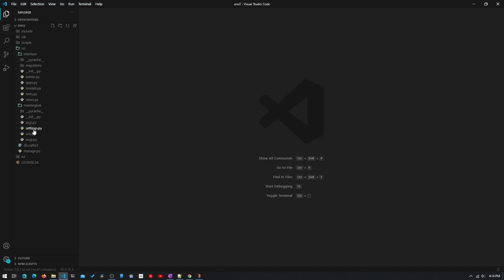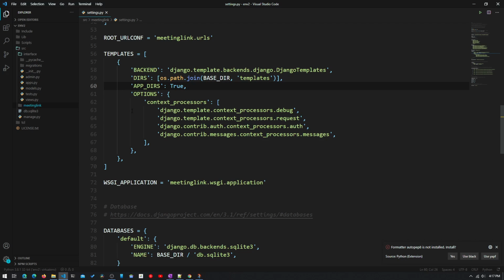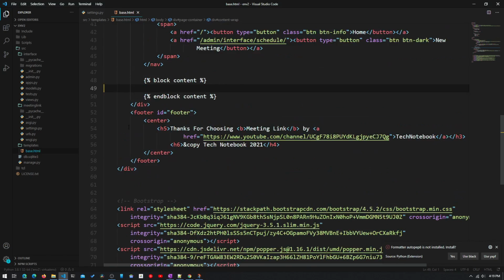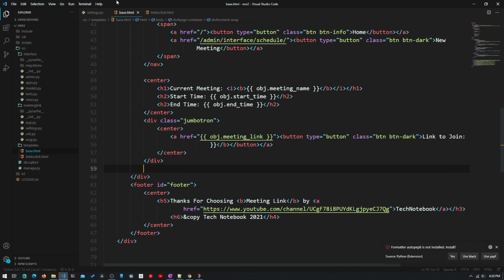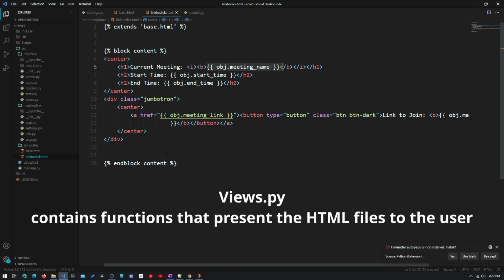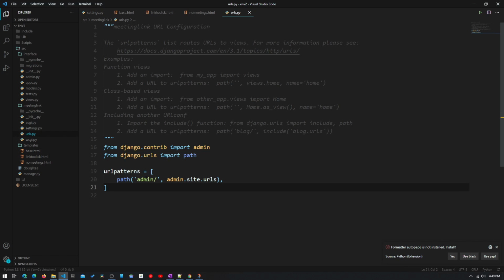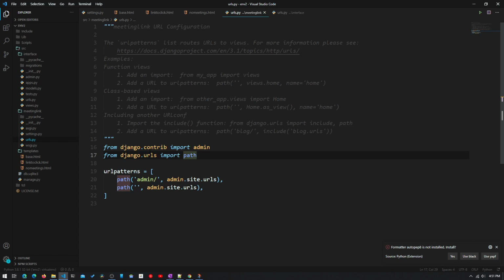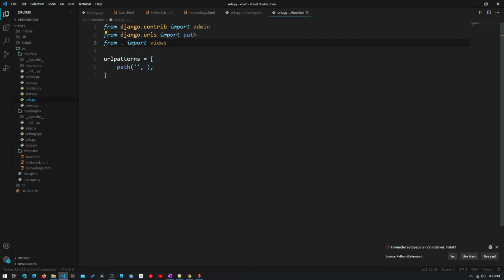PYTHON DJANGO TUTORIAL - Meeting Link Organizer | Creating the HTML & URLS [Frontend] (4/5)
Previous Django ShortURL Tutorial Series